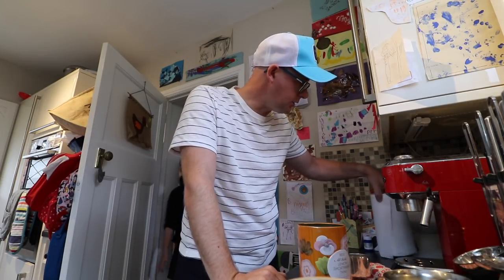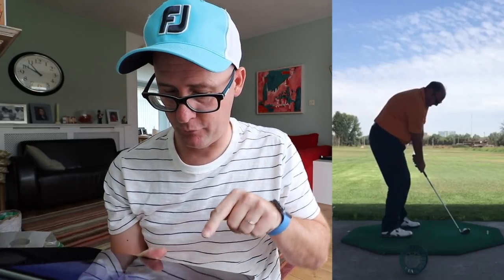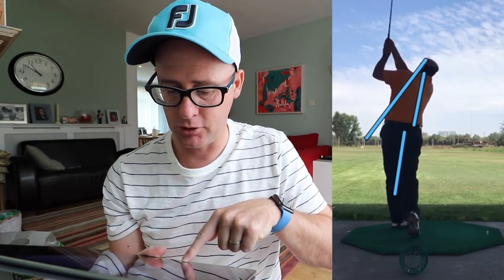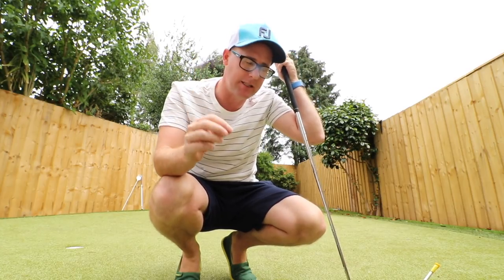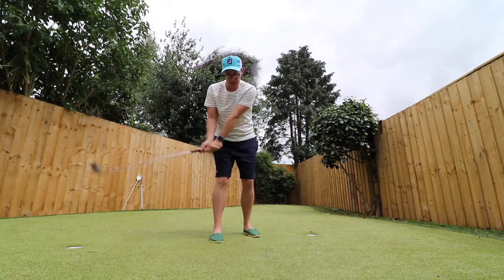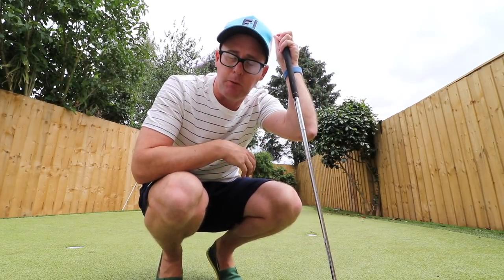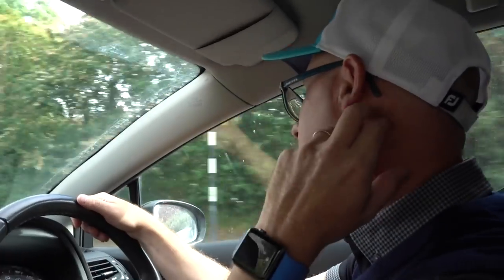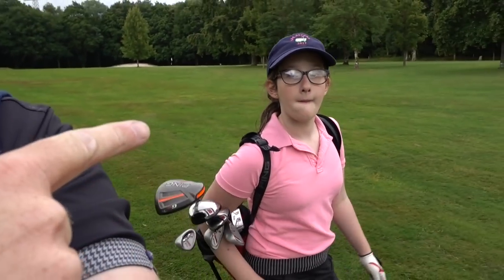HOW TO PRACTICE GOLF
HOW TO PRACTICE GOLF with PGA professional AskGolfGuru Mark Crossfield. Mark talks posture and body turn ideas in this video lesson while at the same time talks about how he would use the drills to improve his game and his impact. Play your best golf and learn how to improve your tee shots, long drives and iron play for lower golf scores.